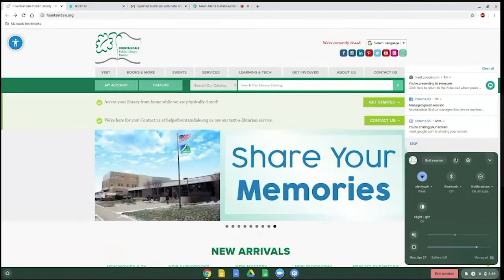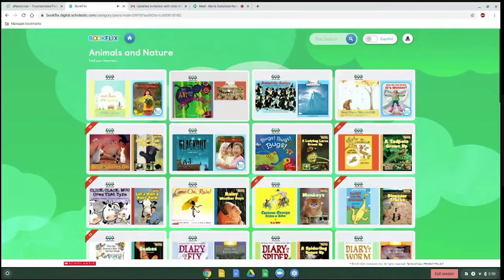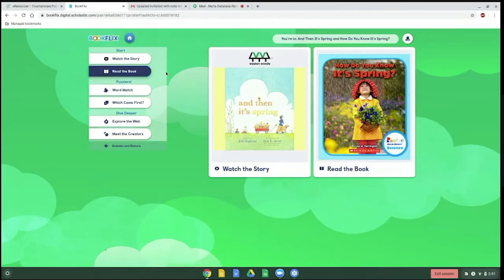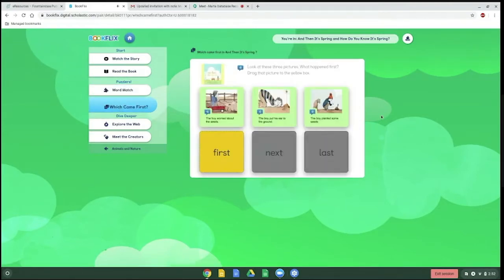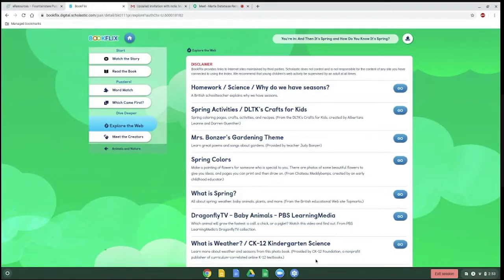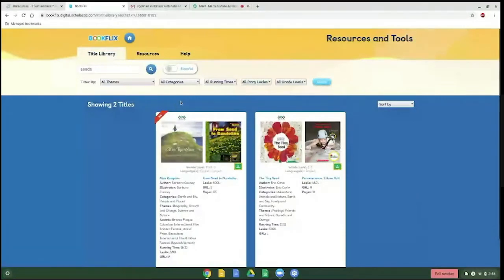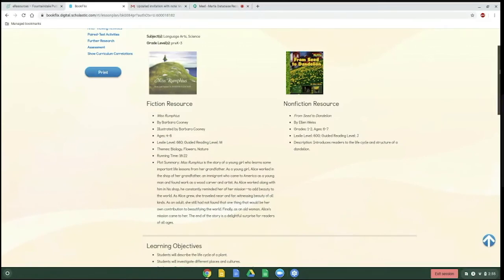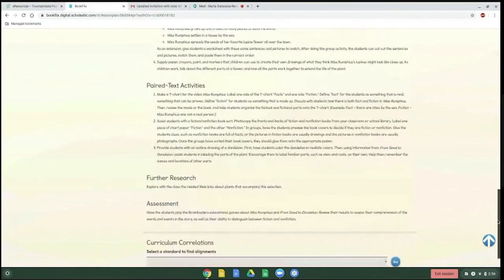BookFlix Demo for Parents with Miss Marta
Parents, would you like to learn how to use BookFlix with your child? Miss Marta will show you how to access this eResource and give you ideas for how to use it. Reinforce reading skills and develop essential real-world knowledge through fictional video storybooks paired with nonfiction eBooks.